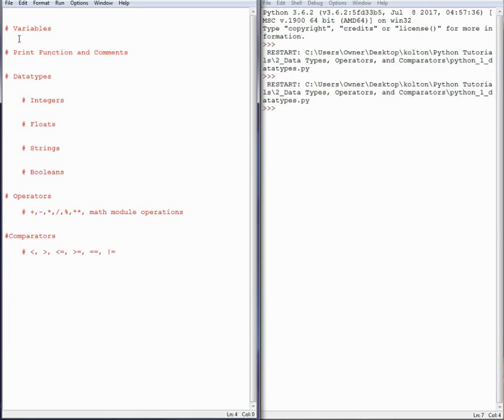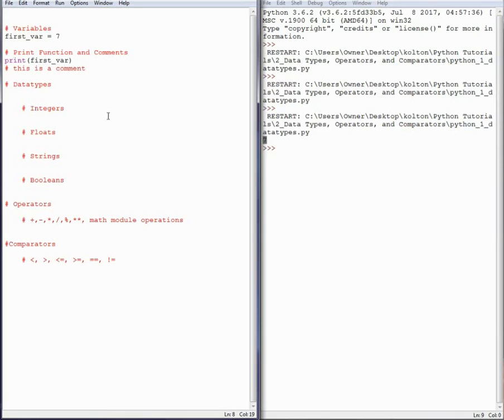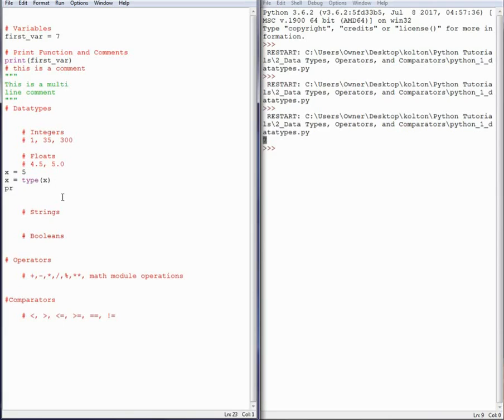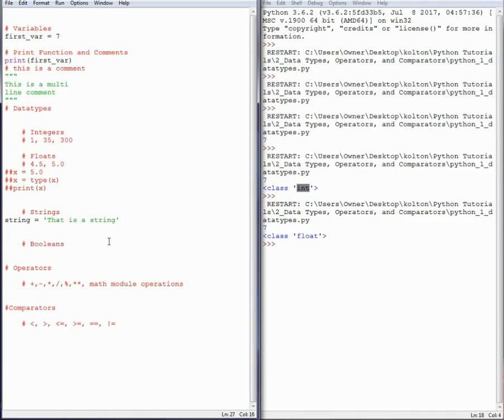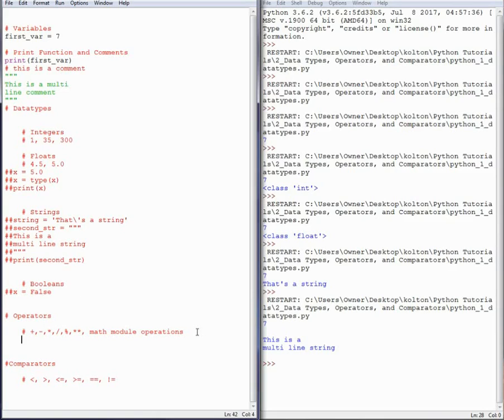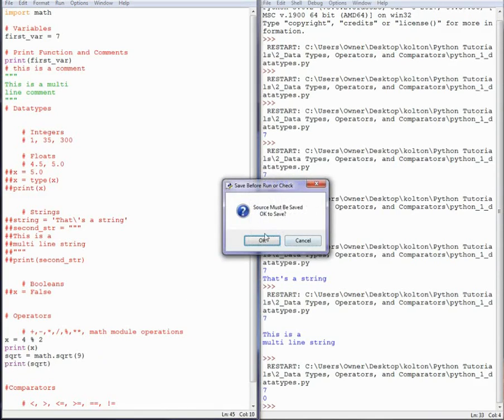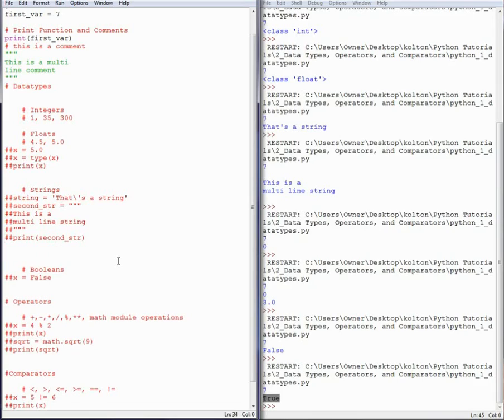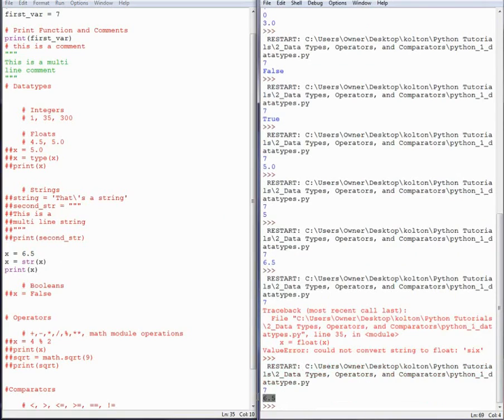Data Types, Operators, and Comparators Intro to Python 2